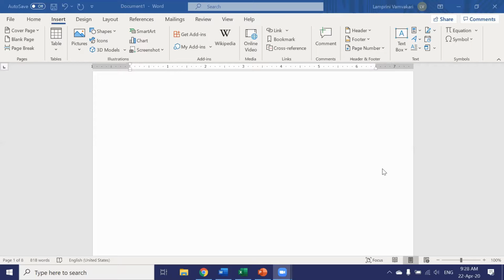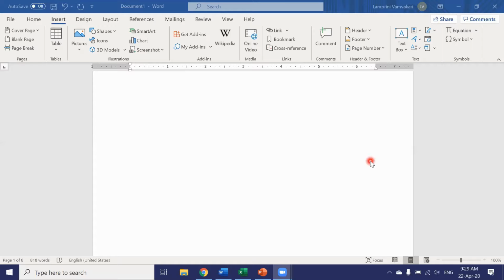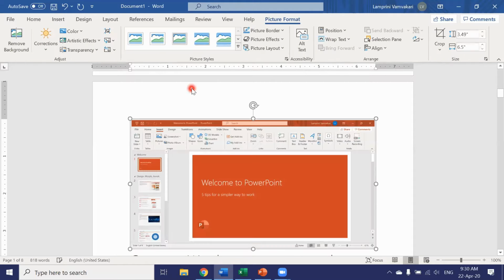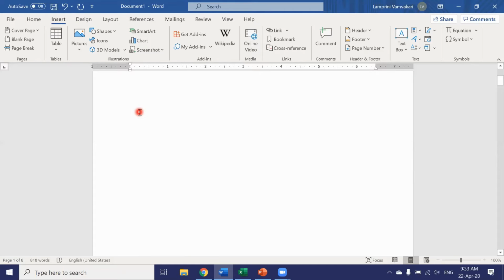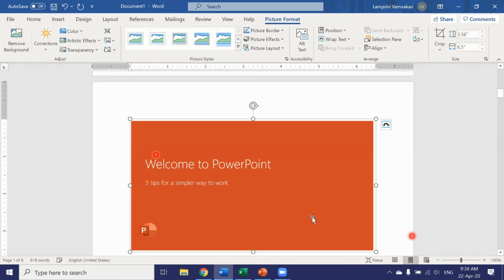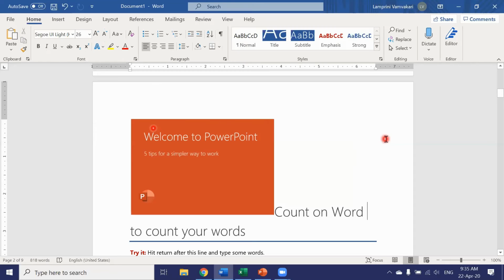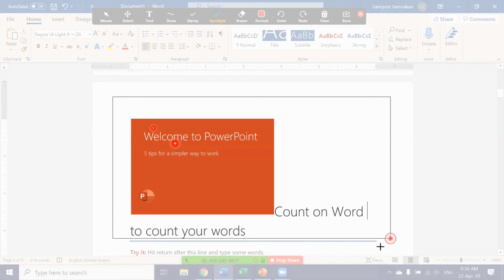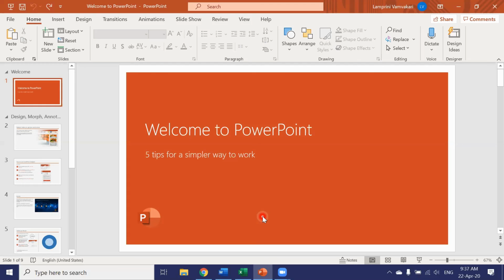Using the Screenshot Tool in Word PowerPoint and Excel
Learn how to use the Screenshot Tool in Word PowerPoint and Excel Whether you are an advanced user or beginner, there will be something new to learn from this course.